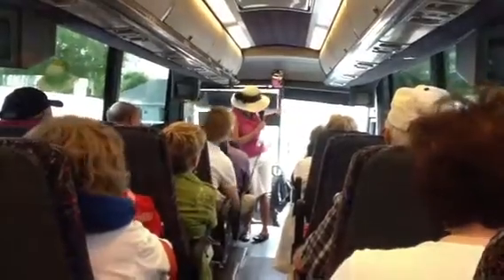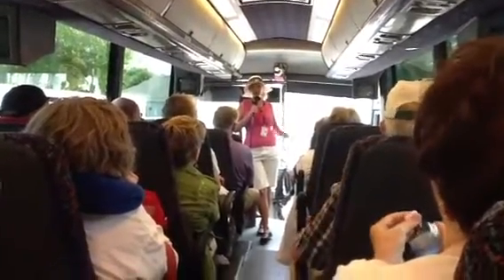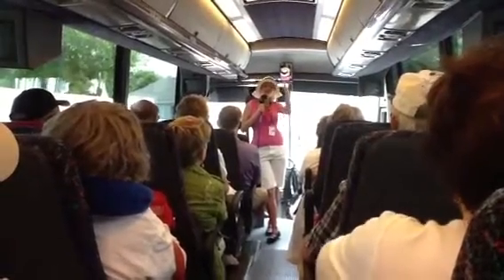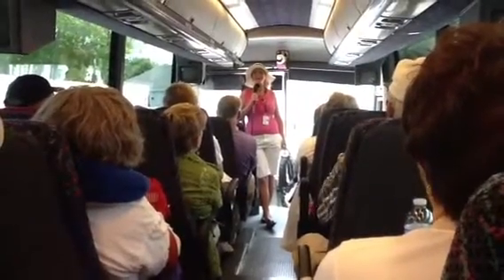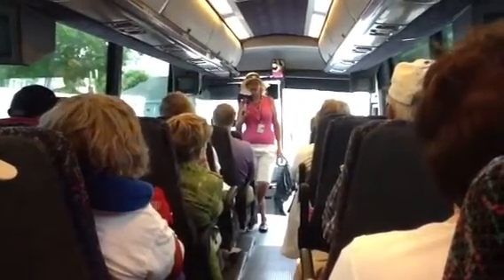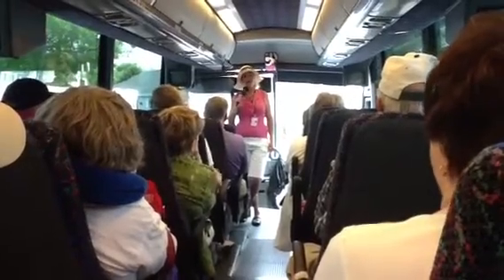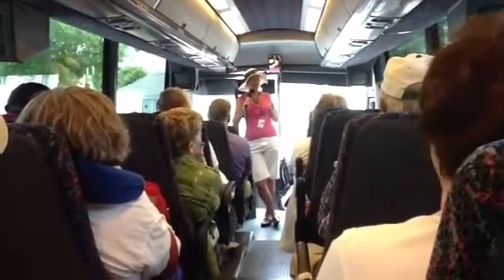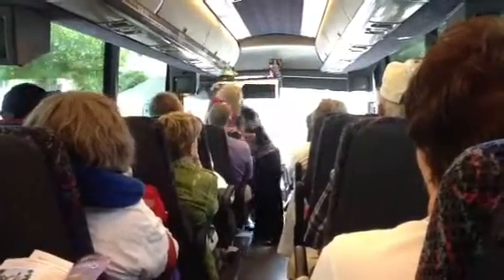Beaufort Tour 10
Savannah and Charleston Trip 4-2012